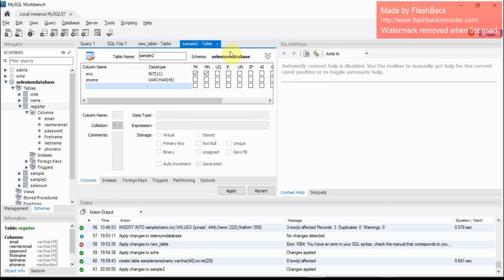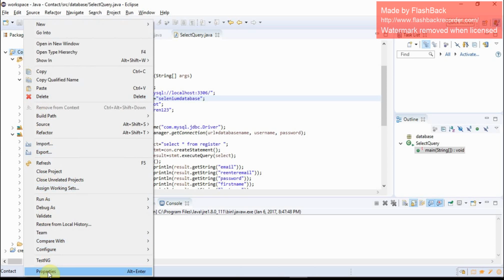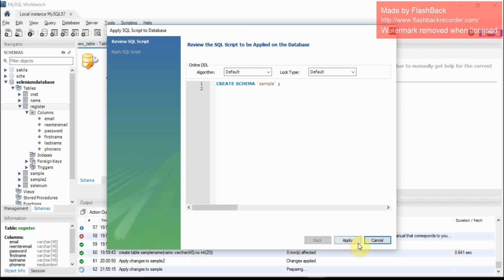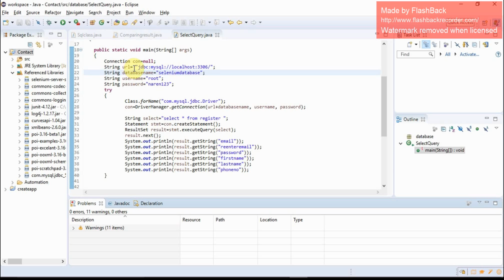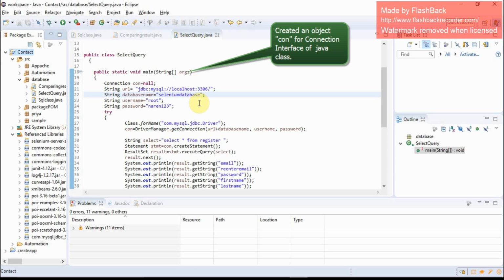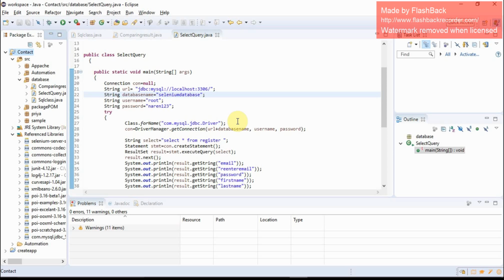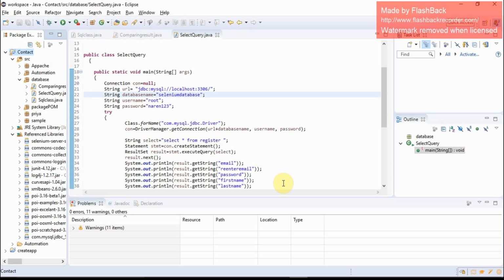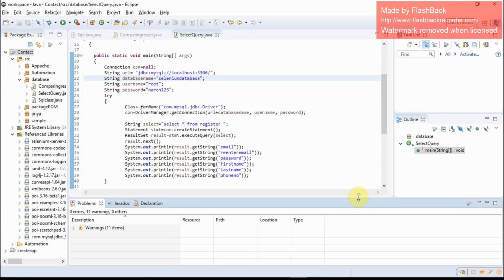Selenium Tutorial- Database Testing - 1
Selenium DataBase Testing using JDBC Mysql Jquery